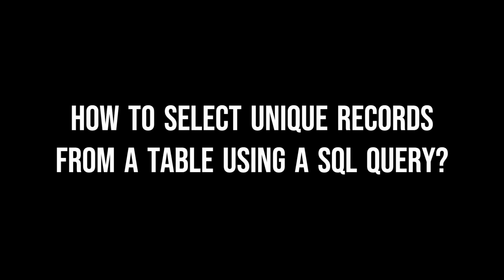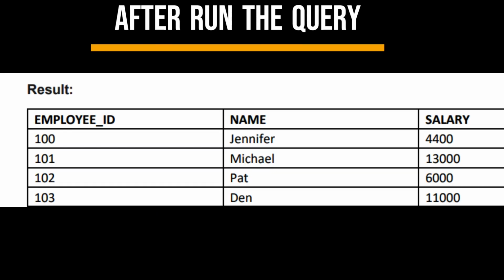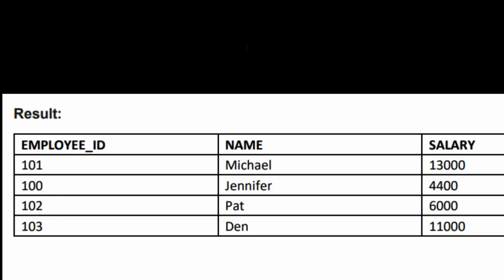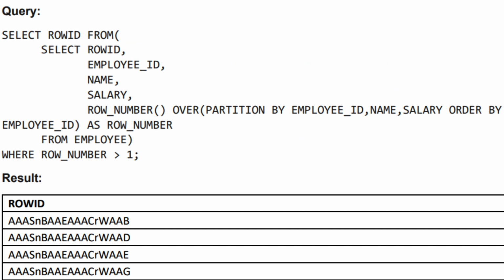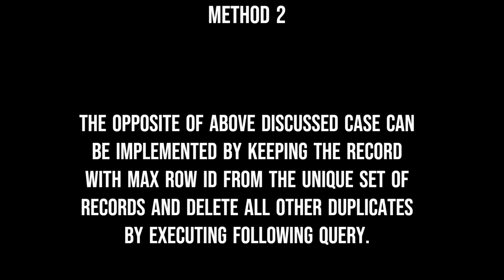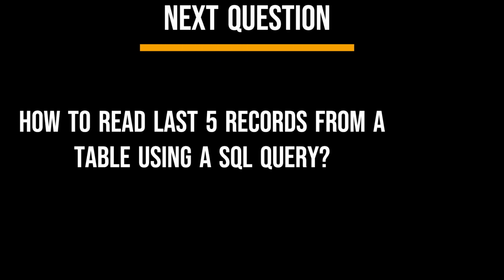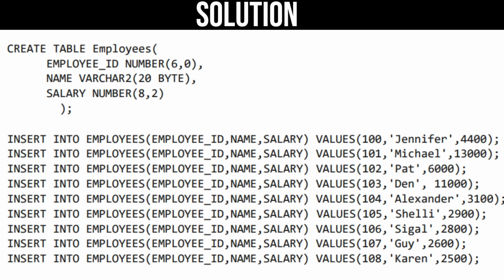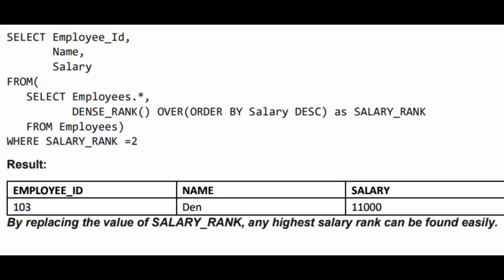Top 10 Most Asked SQL Query in SQL Interview in 2023 | SQL Interview Question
sql interview
sql
sql interview query
sql queries
sql
sql tutorial
sql for beginners
learn sql
mysql
sql basics
sql course
sql server
sql training
sql beginners
sql videos
mysql tutorial
sql beginner
ms sql
mysql course
curso de sql
sql course for beginners
sql join,how to learn sql
o que é sql
curso sql
sql уроки
sql where
earn mysql
how to find second highest salary in sql server
how to find second highest salary in mysql using limit
how to find employees with highest salary in a department
sql query to find 2nd highest salary

python interview
python
programming
best programming language
programming languages
programming language
best programming languages
what programming language should i learn first
top programming languages
best programming languages to learn in 2022
what is the best programming language
top programming languages 2023
top programming languages 2022
programming languages for beginners
top 5 programming language to learn in 2022
how to learn programming
python programming
python,programming
learn python
python tutorial
features of computer programming
python programming tutorial
python features
features of python programming
python features in hindi